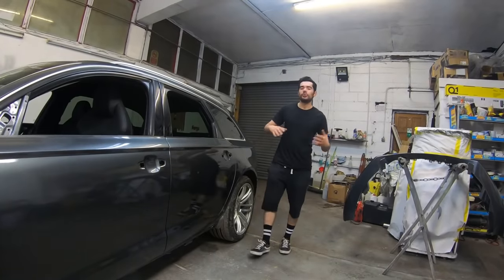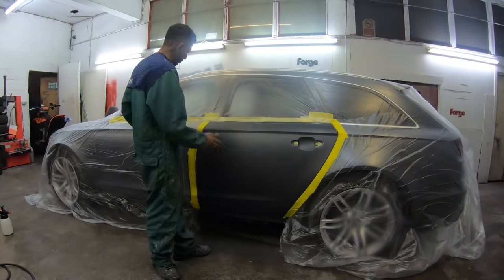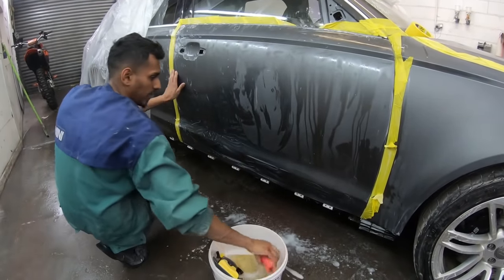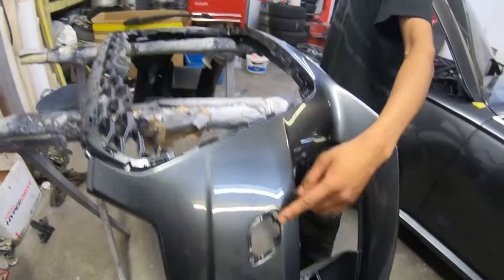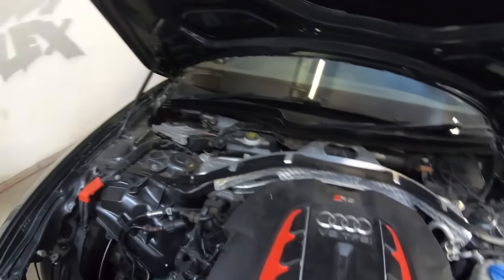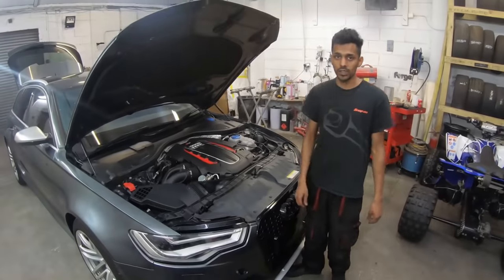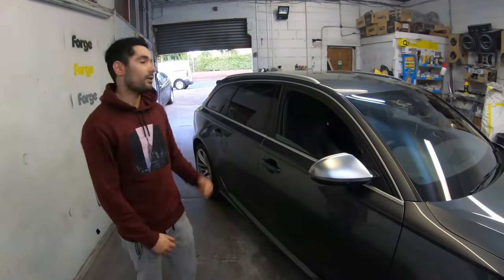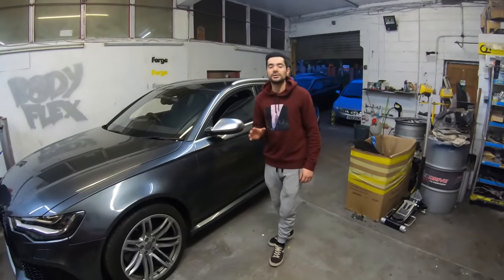Rebuilding a salvage AUDI RS6 PART 7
In this video we will be cutting and polishing as well as fitting all the parts back on the car. We also take the car for our first test drive. If you have enjoyed the rebuild series and want to see us rebuild more performance cars please hit that subscribe button and the bell icon so you don’t miss a video.

MUSIC CREDITS